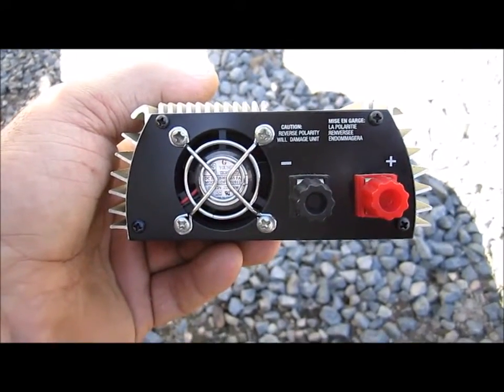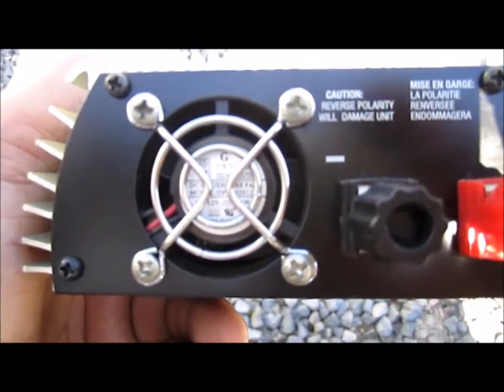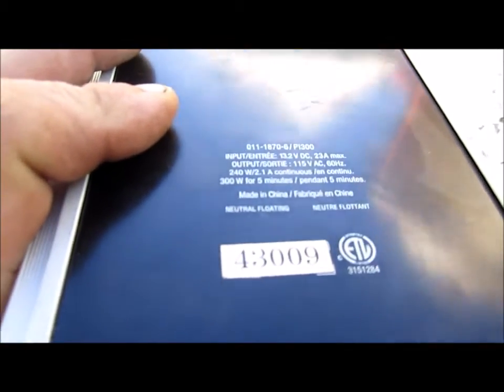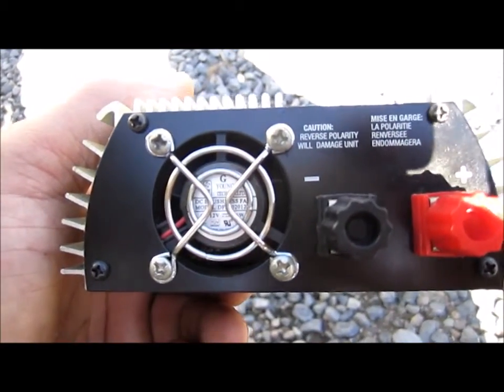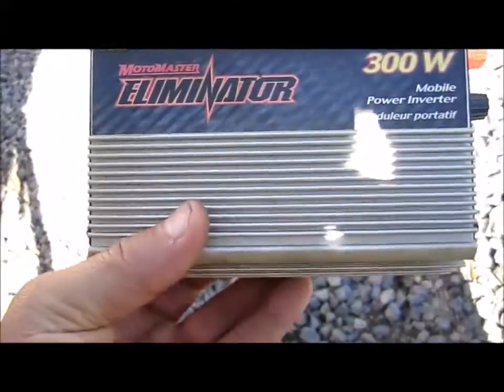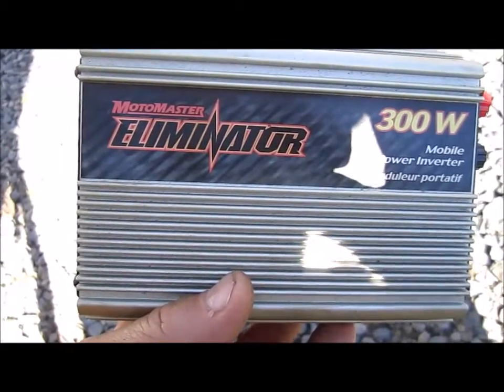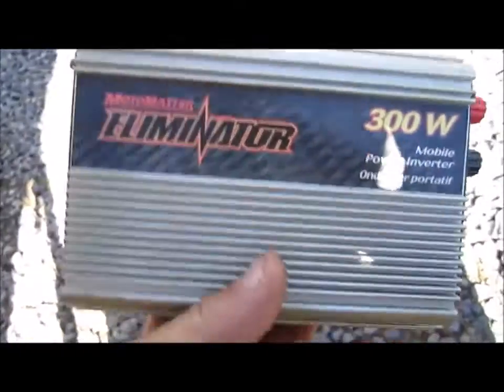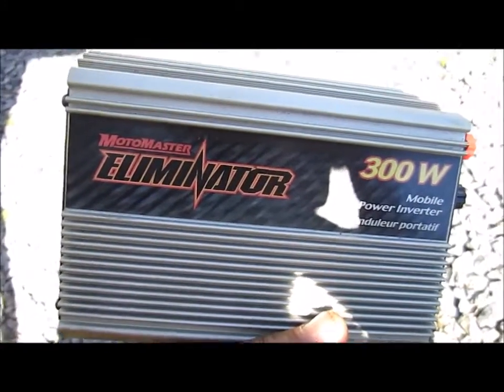Off Grid Using DC To AC Inverter Tips Stop The Cooling Fan From Running So Much